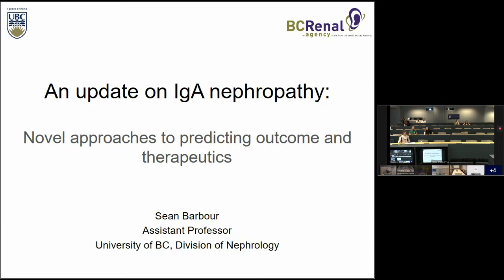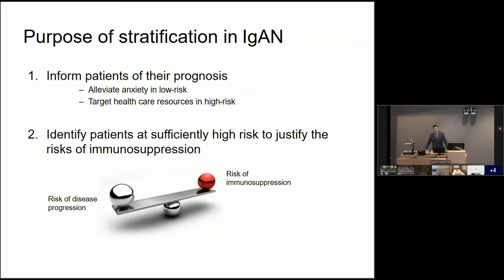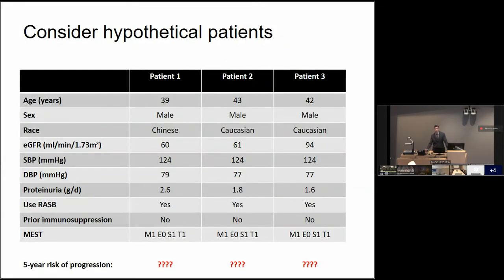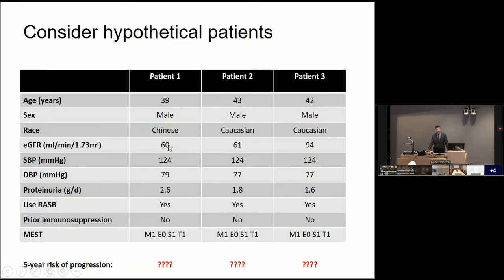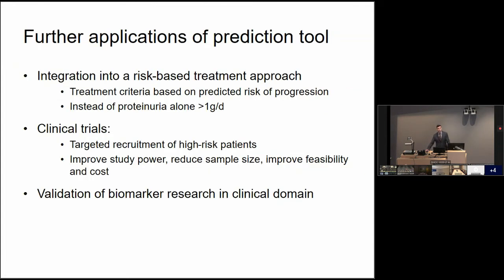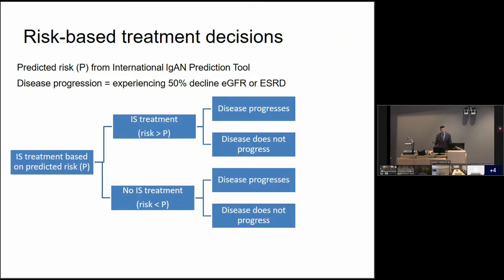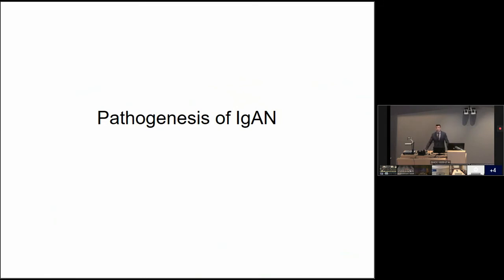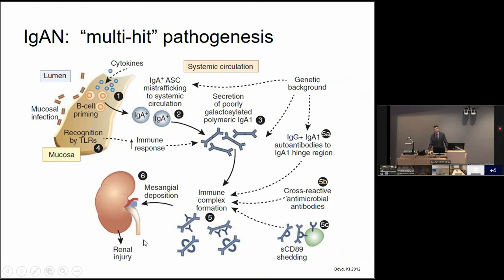IgA Nephropathy: Novel Approaches to Predicting Outcome & Therapeutics –Provincewide Rounds(05.2019)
Dr. Sean Barbour, Assistant Professor at the UBC, Division of Nephrology, presents his talk, “An Update on IgA Nephropathy: Novel approaches to predicting outcome and therapeutics,” as part of BC Renal’s province-wide rounds.

He begins by noting that outcomes in IgA nephropathy are highly variable, and emphasizes the importance of being able to predict disease progression when patients received a biopsy and are diagnosed. Informing patients of their prognosis can help alleviate anxiety in patients whose disease is less likely to progress, and ensure that higher risk patients receive adequate care. He provides an overview of risk factors for disease progression, noting that proteinuria alone is not enough for risk stratification.

0:18:38 – IgA Prediction Tool
Dr. Barbour talks about the development of the IgA Prediction Tool, which was found effective at predicting disease progression. It is available as a mobile app calculator. Dr. Barbour demonstrates how to use it.
0:29: 55 – Risk-based Treatment Decisions
He outlines when treatment with immunosuppressives is deemed worthwhile.
0:38:48 – Pathogenesis of IgA
Dr. Barbour provides a brief overview of the pathogenesis of IgA. This includes the complement system and the lectin pathway.
0:54:35 – Novel Therapies
He briefly touches on some drugs that show promise in clinical trials (e.g., Plaquenil, targeted-release budesonides, spleen tyrosine inhibitors, and terminal complement inhibitors). He highlights data from clinical trials of Nefecon, OMS721, and Cemdisiran.
1:05:34 – Concluding Remarks and Questions From the Audience